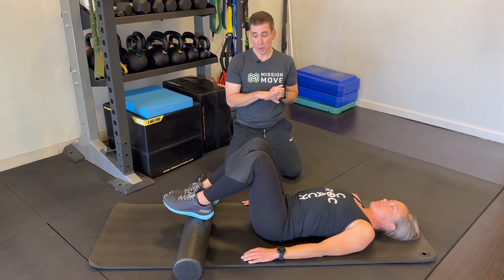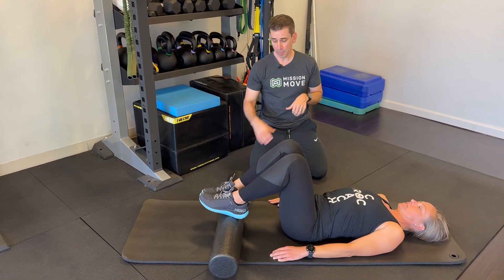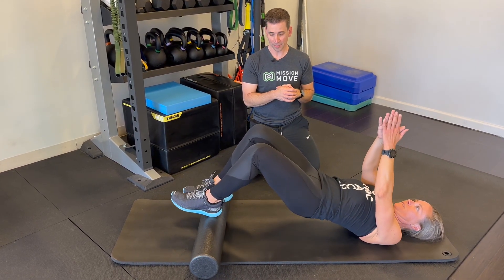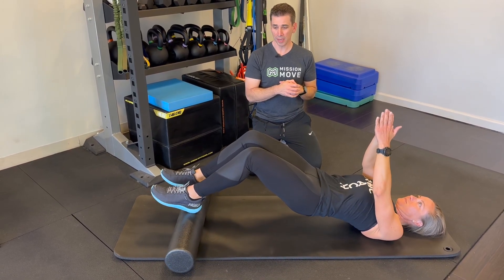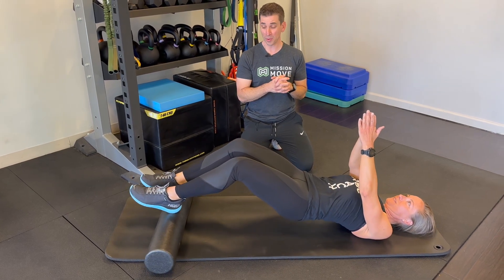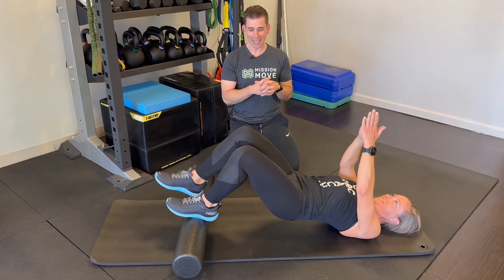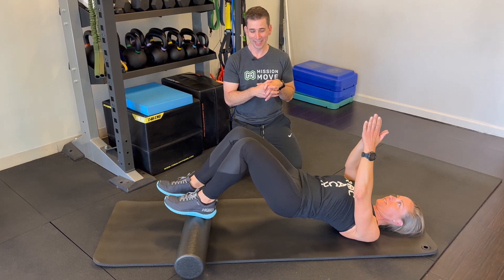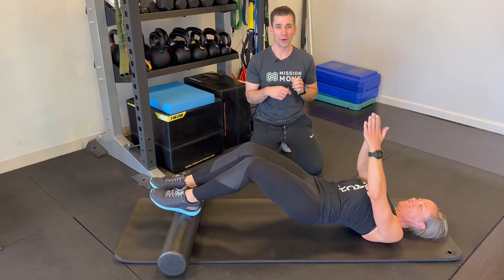Bridge Progression Level 5: Foam Roll Walkouts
This is a video that is apart of a progression series where we work with professional triathlete/coach Lizzie Nyitray of ROC Multisport to thoroughly explain exercises and their progressions!

This video is the most advanced movement of the bridge progression. If you made it to this last progression congrats!

Mission Move is way more than just Physical Therapy. We want to help you perform your best and help you reach your goals.

The Mission Move 3-Step Process⁠1️⃣Get to the Root of the Problem⁠2️⃣Run the Plan (Fix the Problem)⁠3️⃣The Healthy Active Life Strategy

Mission Move Physical Therapy
Roswell, GA